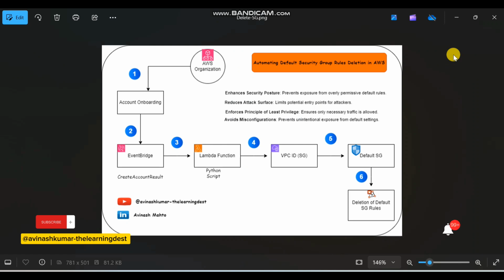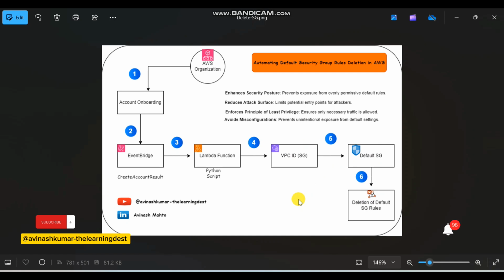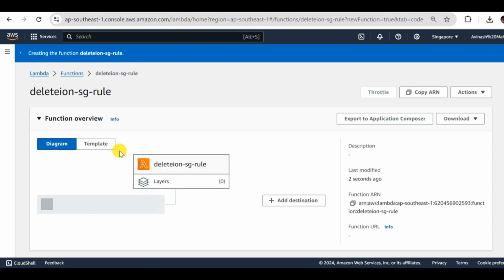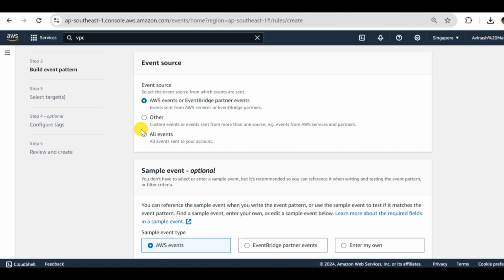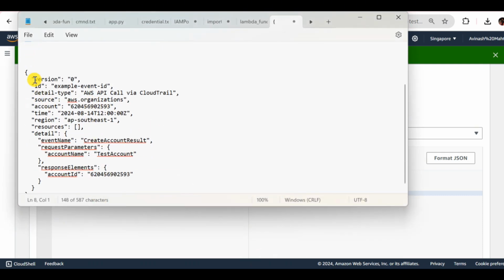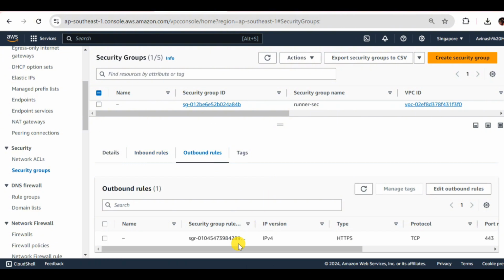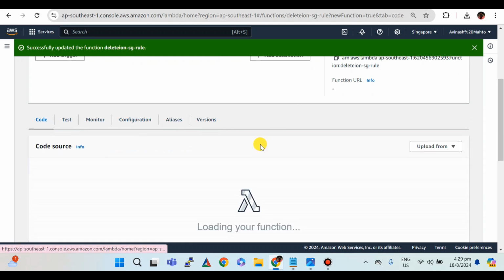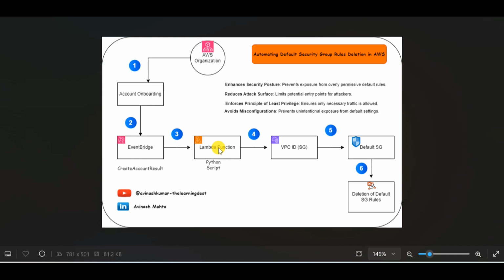Enhancing AWS Security: Automating Default Security Group Rule Deletion.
Hello Tech Learners, I just released a comprehensive tutorial on automating the deletion of default security group rules in AWS using Lambda.  If you're looking to enhance your AWS security posture and streamline your infrastructure management, this is a must-watch!

In this tutorial, I cover:
✔ Why deleting default security group rules is crucial for security.
✔ Step-by-step guidance on setting up Lambda to automate this process.
✔ Best practices for customizing security group rules.